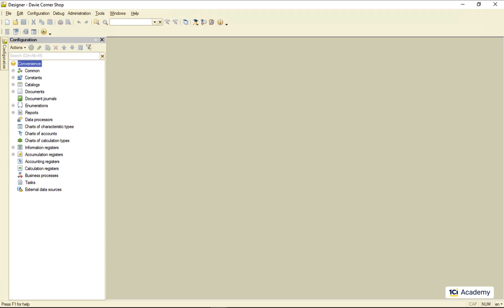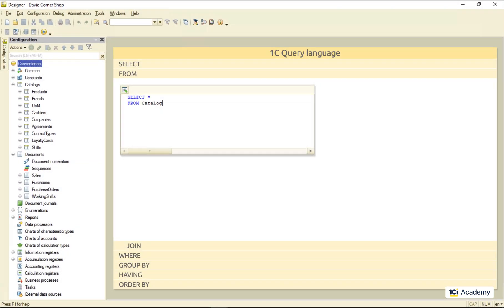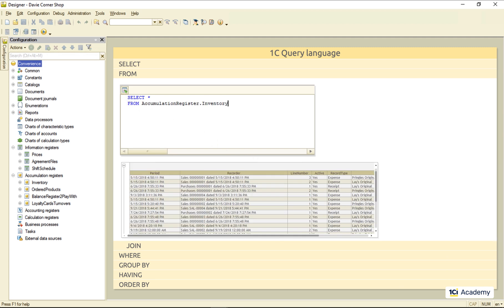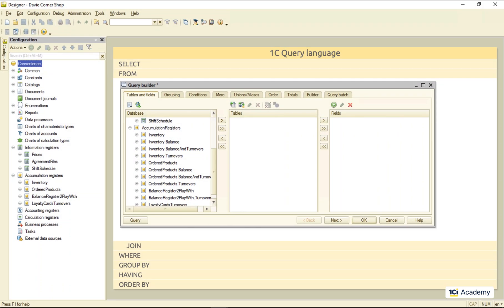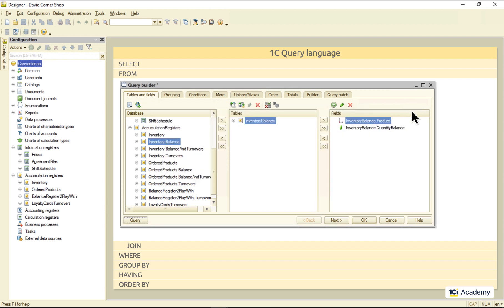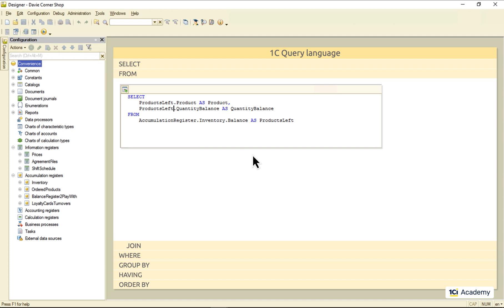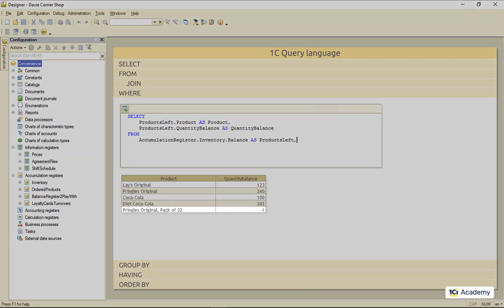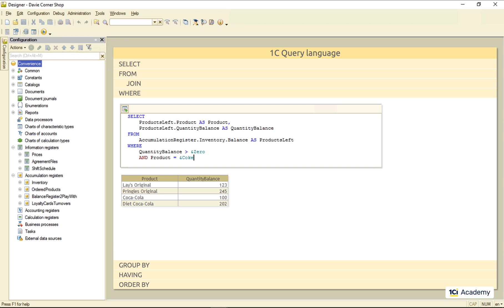Module 5. Episode 4. FROM and WHERE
1C Junior Developer training course
Module 5. Queries basics

As we saw in the last episode, SELECT tells the query what columns have to be in the output. Today let’s talk rows and the clauses telling the query what rows to take and where to take them from. After we specify the columns we need in the resulting recordset, we need to specify the source of recordset’s rows. This is what the FROM clause does. So, what do I type next? For the object entities like Catalogs and Documents The answer is perfectly straightforward. I specify the Metadata Class name then dot and the Metadata Object name, and here we go. The only detail to note here is that we use the Metadata Class name in the singular form, rather than in the plural we use in the 1C script. If there is a tabular section in the Metadata Object’s structure, we just add another dot, then the tabular section’s name, and this is it.

It gets a bit more confusing when it comes to the non-object entities like accumulation and information registers. Of course, we can use the same syntax here, but what we’ll get is just the main table of the register. Depending on its type and settings the register can have several other tables. For example, the Inventory register has the balance table containing the information on how many products we have left by now. If you’re not sure what tables are there or what their names are, just run the query builder and here are all the registers and all the tables we’ve got. As you can see, the Inventory registerhas four different tables to choose from: the main table, the balance table, the turnover table,and the table that combines both balances and turnovers in one.

Some of these tables are real database tables while others are so-called virtual ones. It means that you can pass some parameters to the table as if it’s a function or something. And this is where you can find the list of those parameters. For example, this is how I get the inventory balance for the specific product. And this is what it looks like in the query text. These are the balance virtual table parameters, this is my condition, and this is a query parameter I’ll pass later on. By the way, you can edit the query text right here and if you don’t make any mistakes,the query builder will parse you version and show it in its UI. Whenever you’re ready, just click this OK button, and here is you query text in the editor. Right-click anywhere inside the text, select Query Builder from the drop-down menu, and there you have it. Your query is back in the Query Builder’s UI.

Now. Did you notice this AS thingy after the table name? This is called an alias and it, basically, temporarily nicknames a table within a query, so you can use something shorter like this, or something more natural like this. One more thing definitely worth mentioning. Sometimes we need to get the data from more than one table, and it might seem to be a good idea just to list all of the tables right here in the FROM clause. So, here is a word of wisdom for you: don’t do this. Just donтАЩt. It’s an ancient SQL versions’ legacy that is here only for backward compatibility and universally considered to be a bad, bad practice. It’s confusing, it might be slow, and it doesn’t do anything you cannot get with JOINs. So, just use JOINs instead. How? This is what the next episode is all about.

Now let’s talk the WHERE clause which we use when we need to filter out the records we don’t need. We just specify any condition we want and that’s it. The thing to note here is that using literals in the query is not always a good idea. Sometimes it can slow down the query, so I suggest you make a habit of using parameters instead. It looks like overkill (and sometimes it is). But it’s worth it because it’s a much more robust solution in terms of performance. Another useful habit is using the virtual table parameters instead of WHERE clause whenever it’s possible. I can filter out everything but the Coke using condition like this but I can get the very same result passing this condition to the balance table parameters like that. And this will be much more solid option performance-wise. So, this is how we tell the query what rows to take from the database.